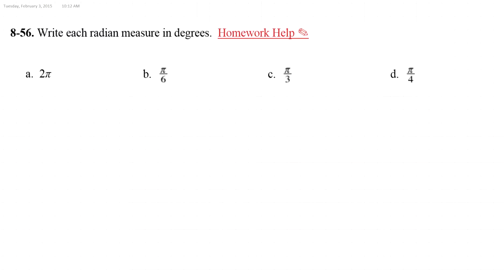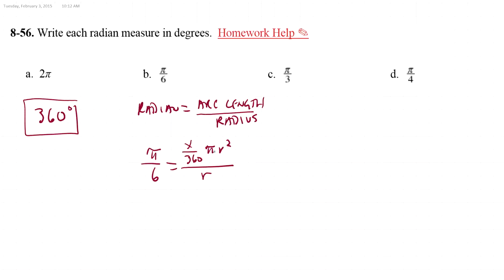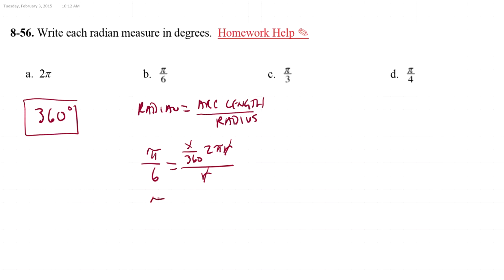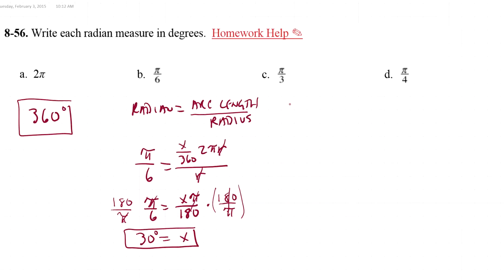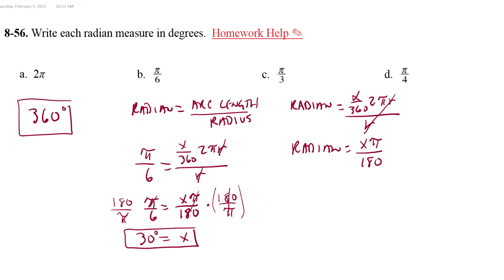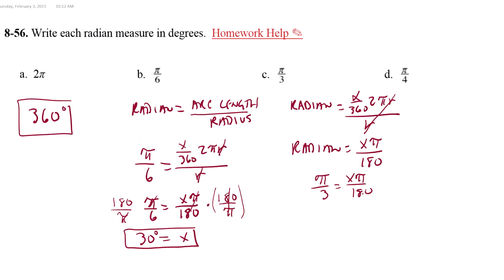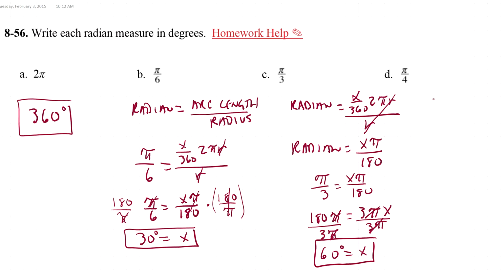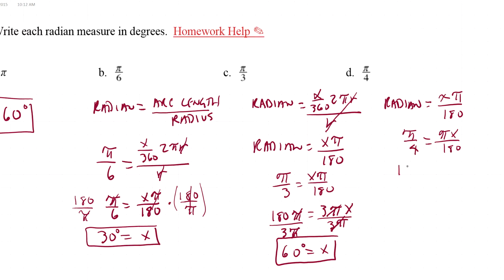H 8 56